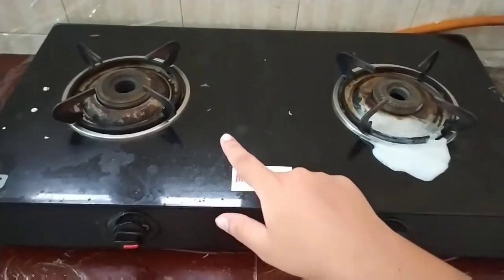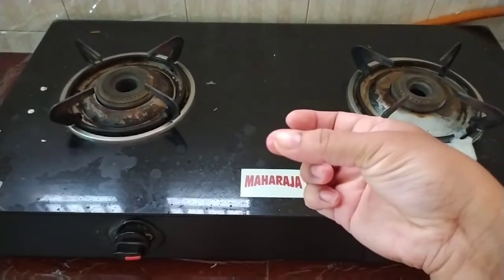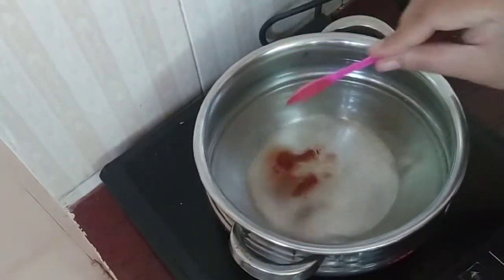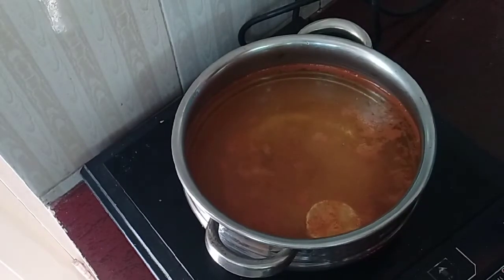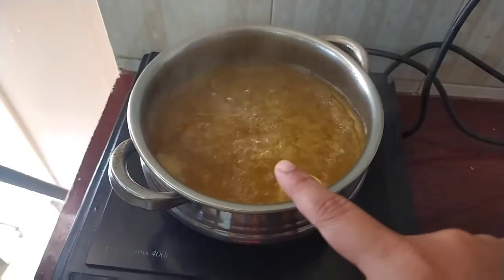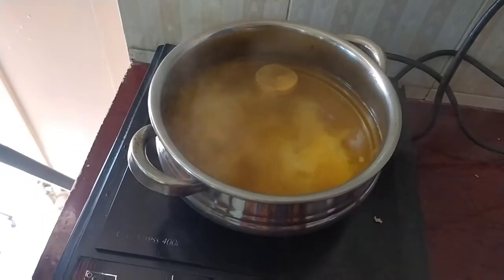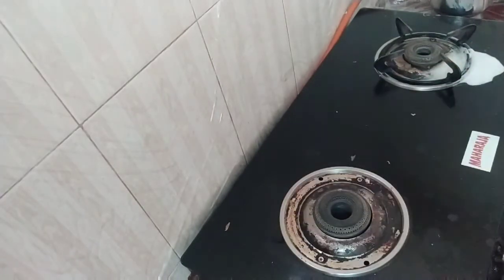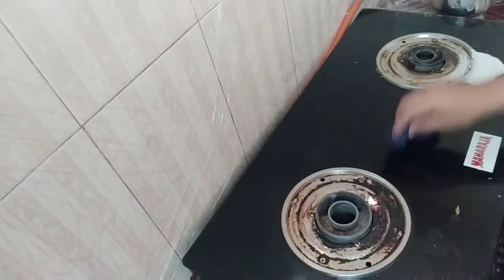మీ స్టౌ మీద మొండిమరకలు పోగొట్టేliquidని ఇంట్లోనే చేసుకోండి|Howto make Stove cleaning liquid at home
మీ స్టౌ మీద మొండిమరకలు పోగొట్టేliquidని ఇంట్లోనే చేసుకోండిలా|Howto make Stove cleaning liquid at home|stove cleans just5mi